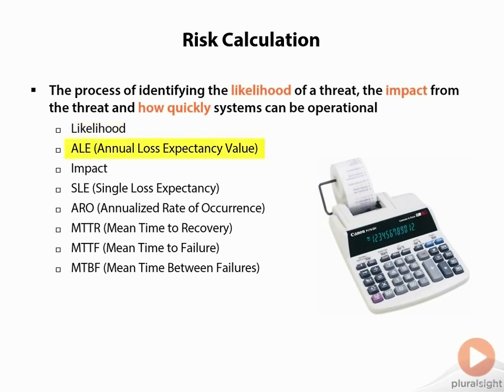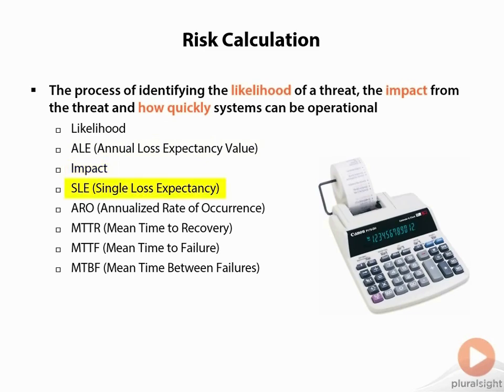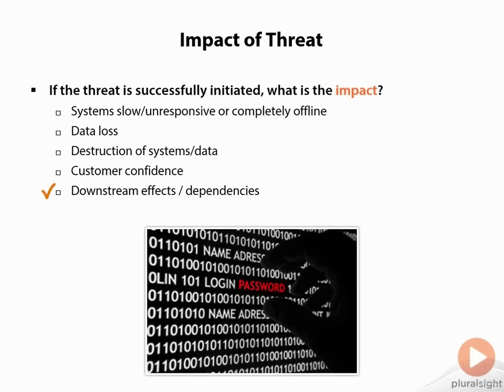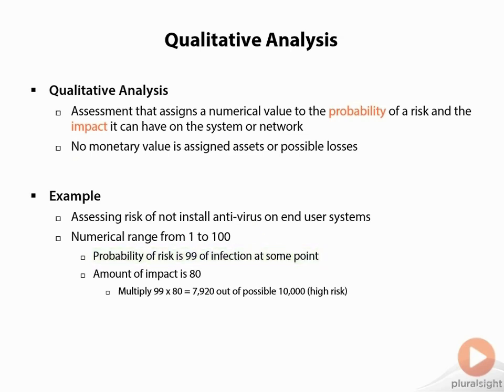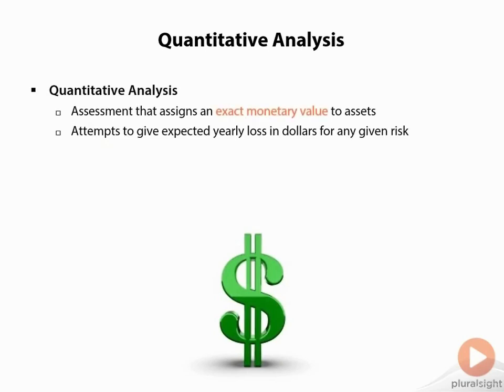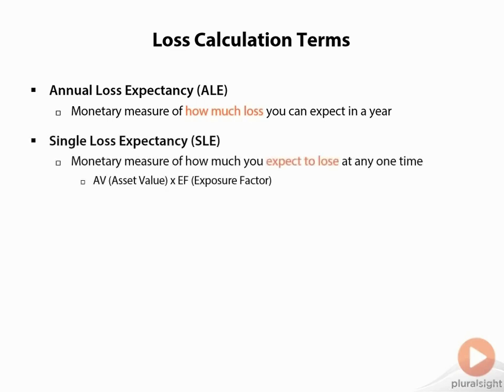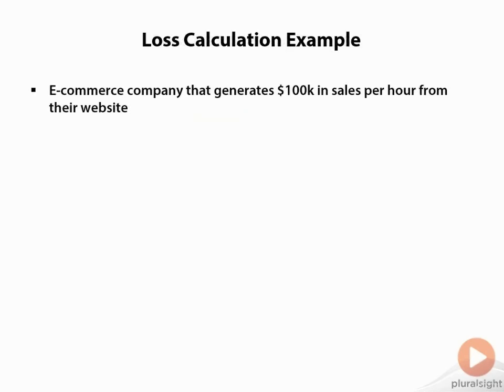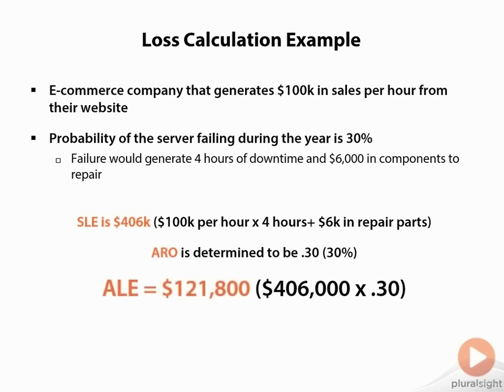006 Risk Calculation